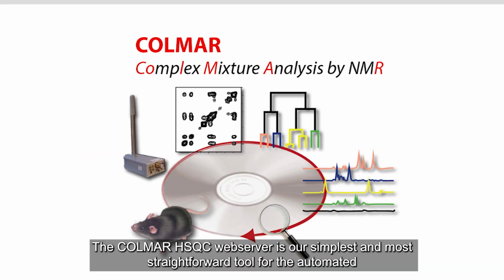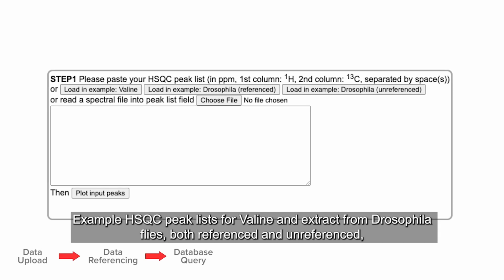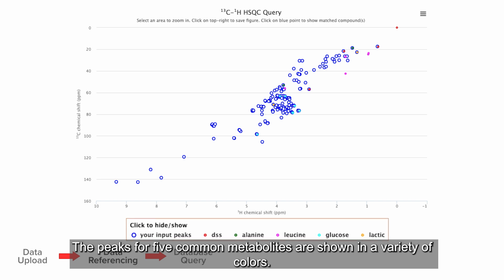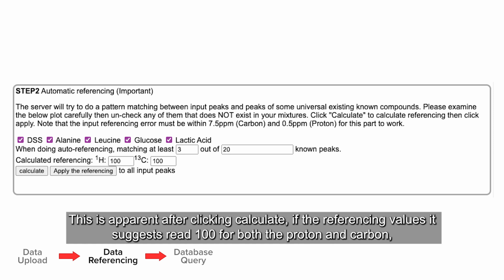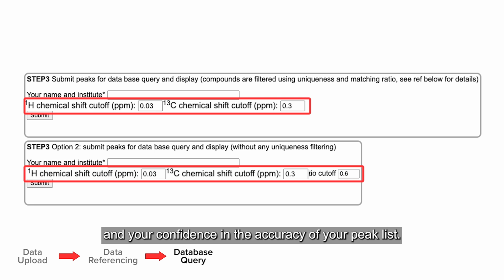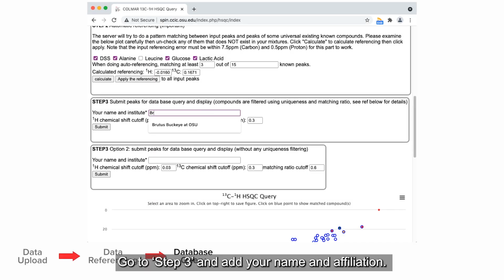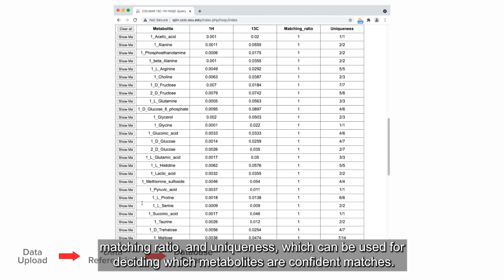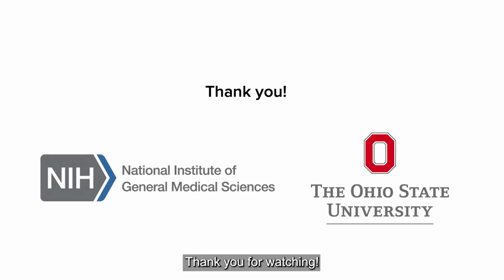COLMAR HSQC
Tutorial of COLMAR HSQC server